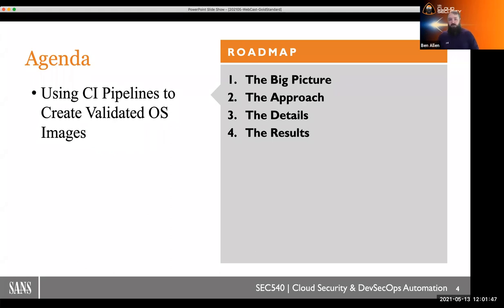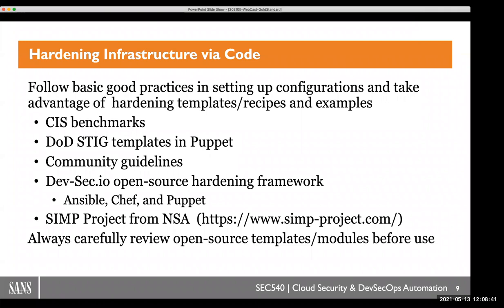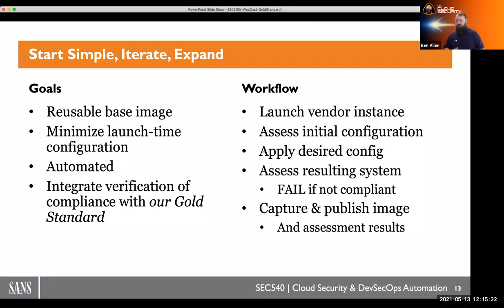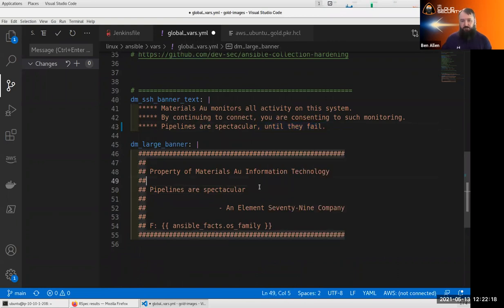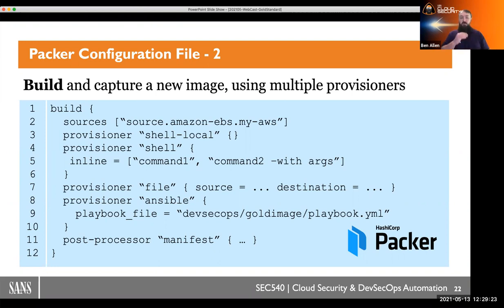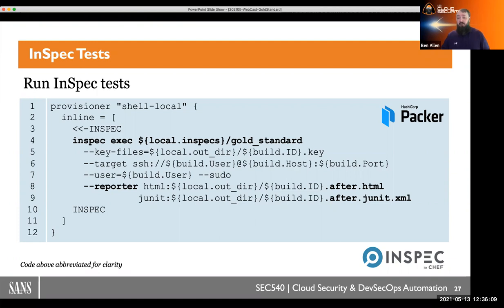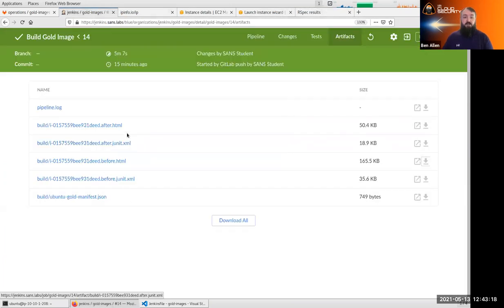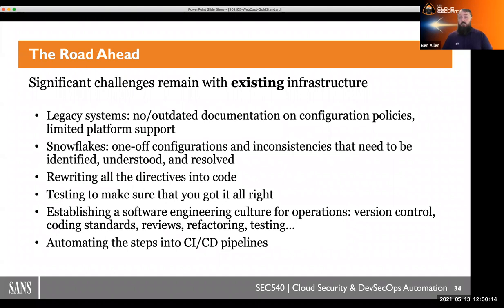Setting the Gold Standard: Using CI Pipelines to Create Validated OS Images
Part 2 of 3 in the Cloud Security and DevSecOps webcast series.

As cloud, security, and operations teams move to DevOps workflows building and securing operating systems efficiently changes drastically. Join SEC540 co-author Ben Allen to learn how to customize vendor-provided operating system images to improve the security, remove unused components, and customize them for your organization. We will then upgrade the process to track desired configuration git, and automate the build process using a CI/CD pipeline.

This series supports SANS SEC540: Cloud Security and DevSecOps Automation course,

Speaker Bio
Ben Allen
Ben Allen (@mr_secure) is an experienced computer security professional with some background in development work who’s trying to blend the two realms in useful ways. At the time unaware of the term DevOps, Ben was tinkering with Jenkins to build, test, and deploy snort sensor configurations.